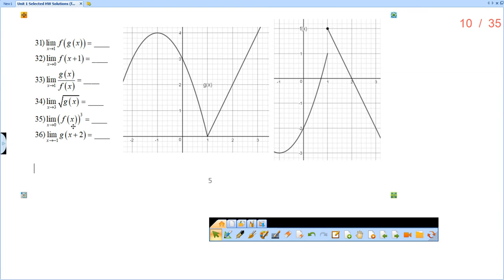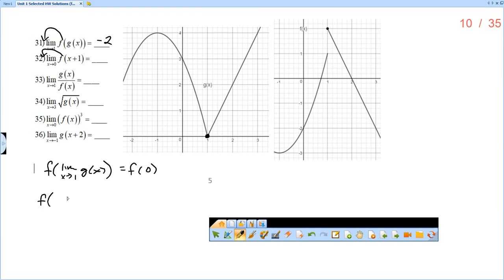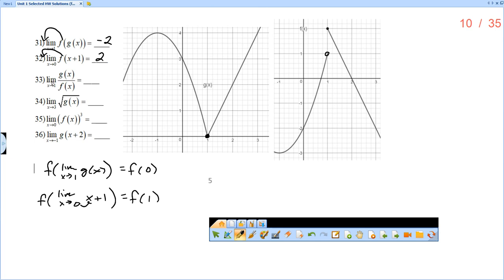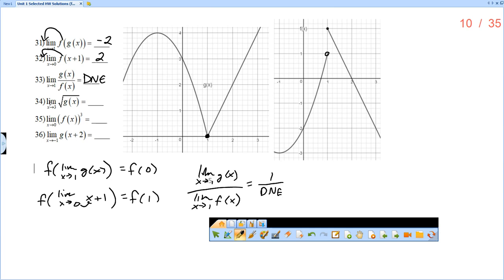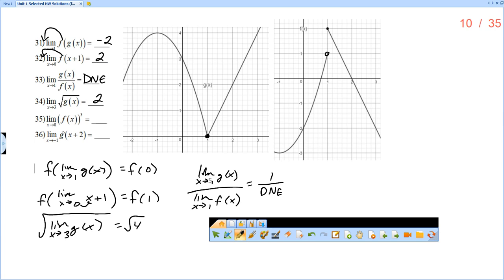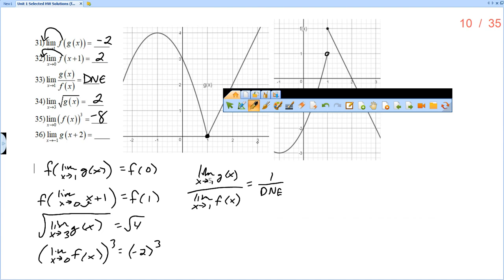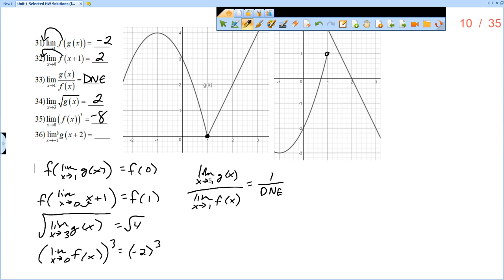1.2 s 31-36